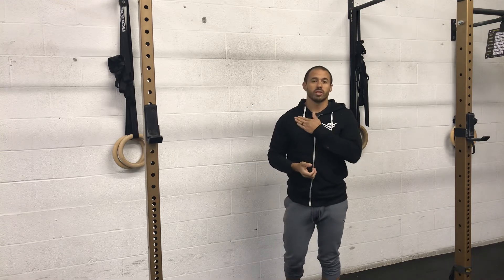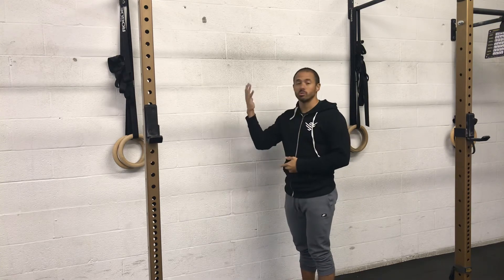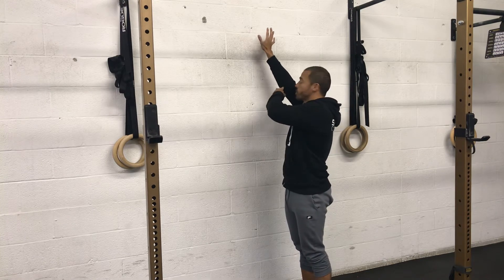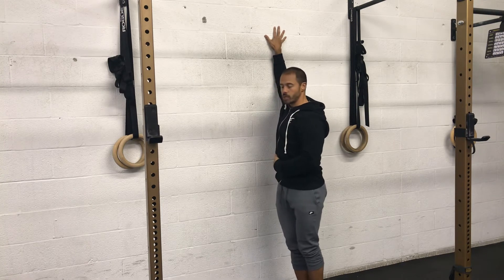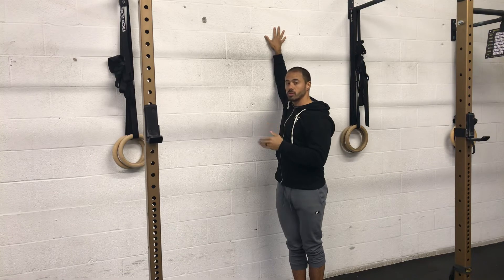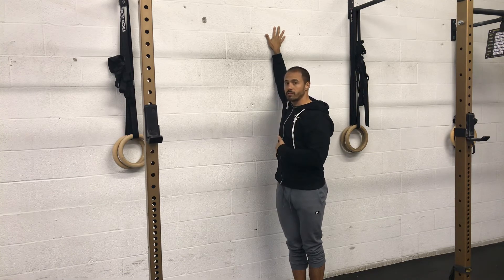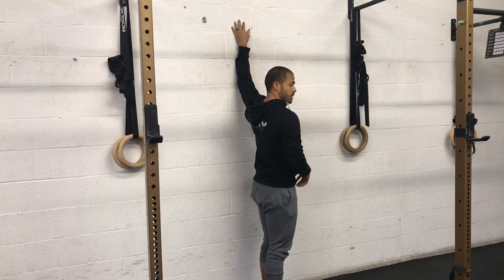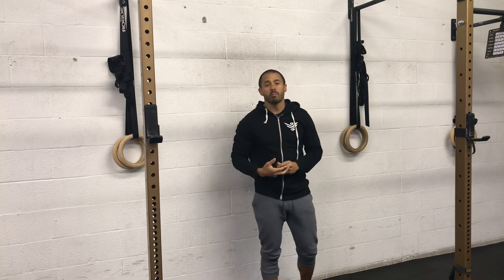Upper Pec Stretch | A Tutorial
The upper pec stretch improves flexibility in the chest and shoulders. to perform the upper pec stretch place one elbow in contact with the wall at about forehead height. The palm of the hand should remain flat against the wall. Then simply turn the head and feet the other way.

Signum CrossFit
728 Baltimore Pike Unit 115
Bel Air, MD 21015